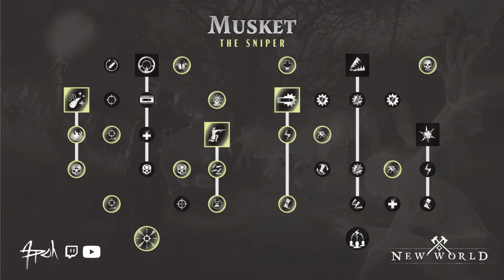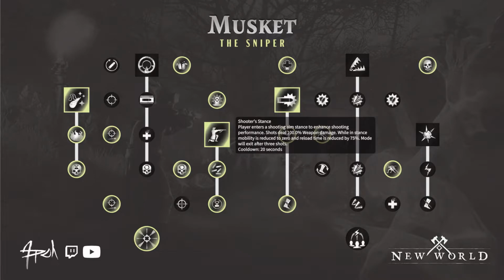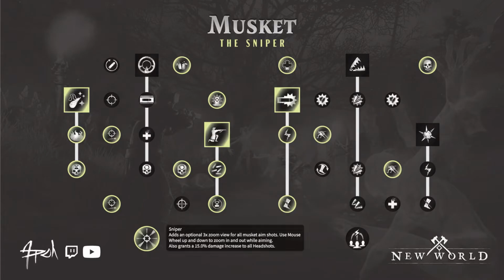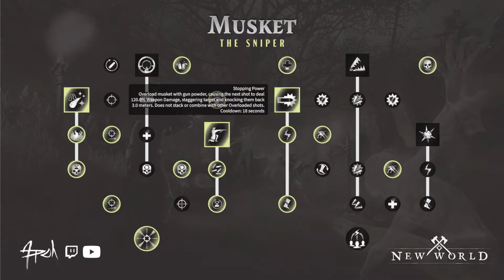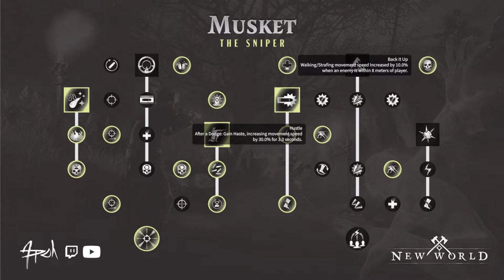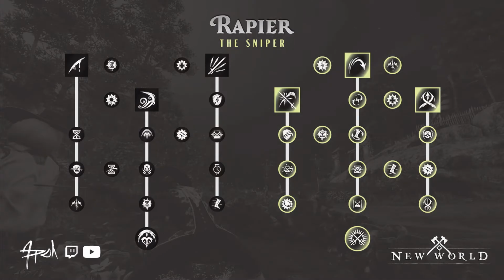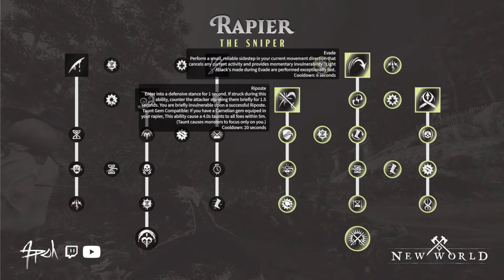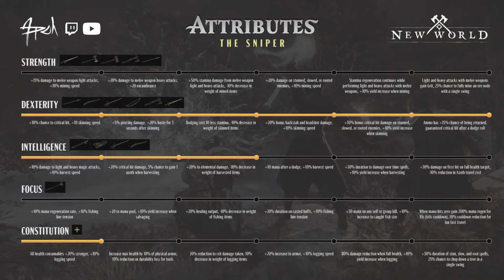The Sniper Theory Craft Build - New World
PEW PEW PEW big headshot damage from far away

PC Specs:
CPU: Intel - Core i7-8700K 3.7GHz 6-Core Processor
CPU Cooler: be quiet! - Dark Rock 3 67.8 CFM Fluid Dynamic Bearing CPU Cooler
GPU: EVGA GeFore RTX 2080 XC Gaming 8G GDDR6
Motherboard: Gigabyte - Z370XP SLI (rev. 1.0) ATX LGA1151 Motherboard
Memory: G.Skill - Aegis 32GB (2 x 16GB) DDR4-2400 Memory
Storage: Crucial - MX500 1TB 2.5" Solid State Drive
Case: NZXT - H440 (Matte Black) ATX Mid Tower Case
PSU: EVGA - SuperNOVA G3 750W 80+ Gold Certified Fully-Modular ATX Power Supply

Peripherals:
Mouse: PWNAGE Ultra Custom Ergo Wireless
Mousepad: Glorious XXXL
Monitor: ASUS ROG Swift PG27VQ 27” 1440p 1ms 165Hz
Keyboard: Custom 60% with Tealios Switches